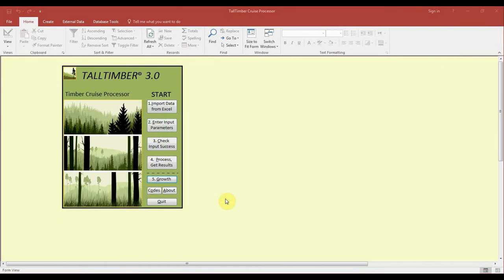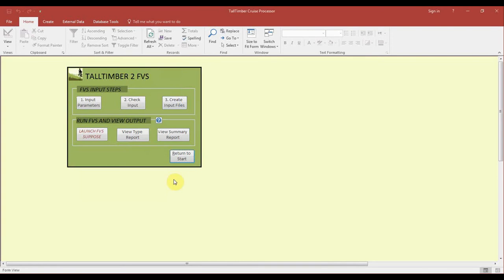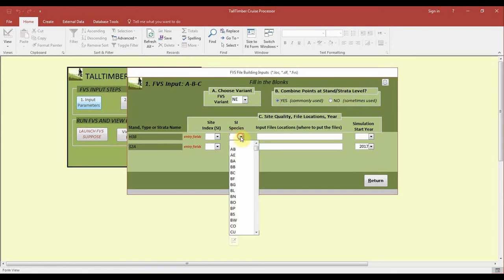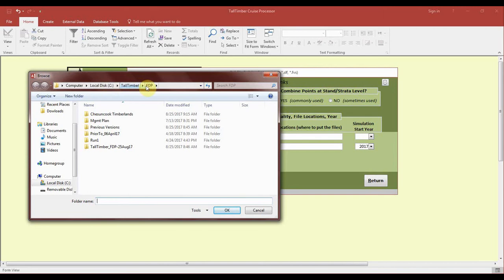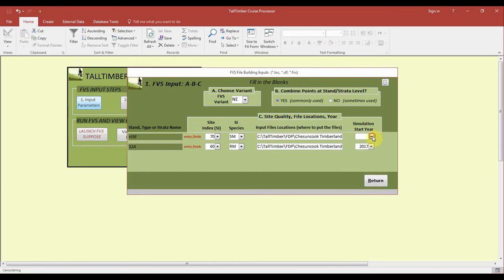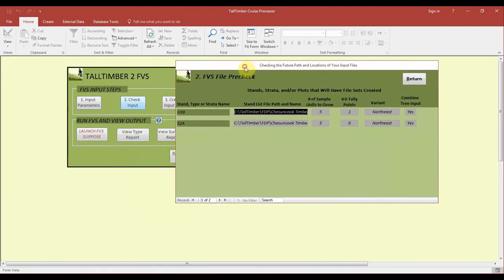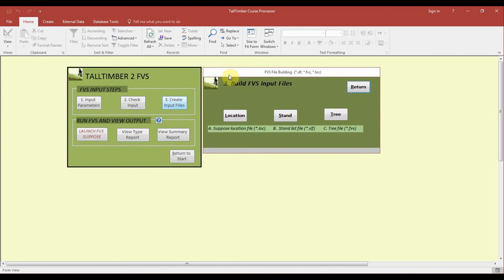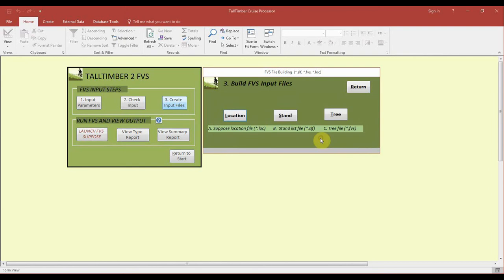Video #10: FVS Set-Up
We cover creating FVS input files using the TallTimber 2 FVS module in TallTimber 3.0. This is the first step in growth modeling.